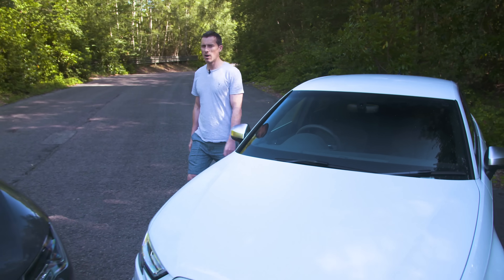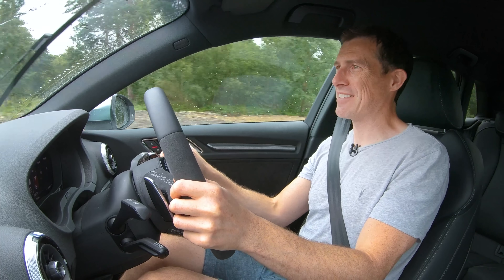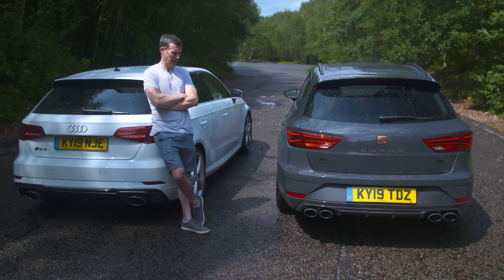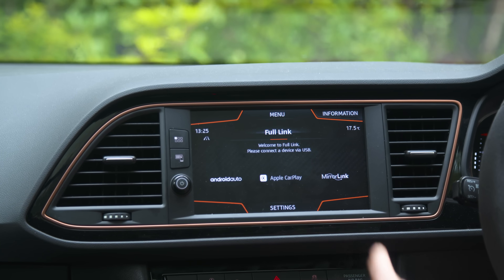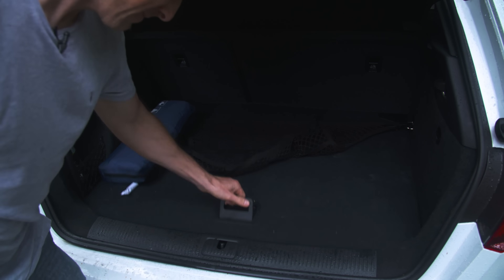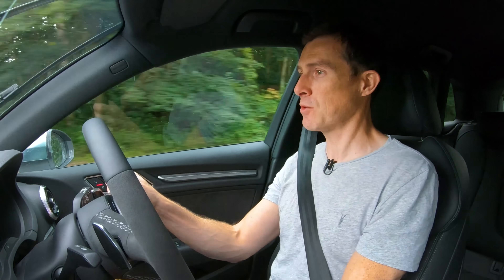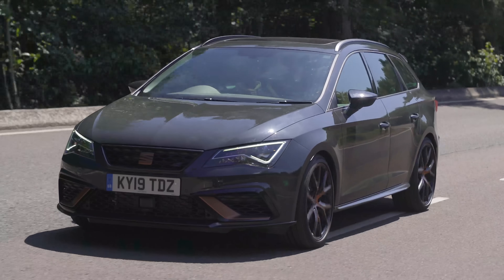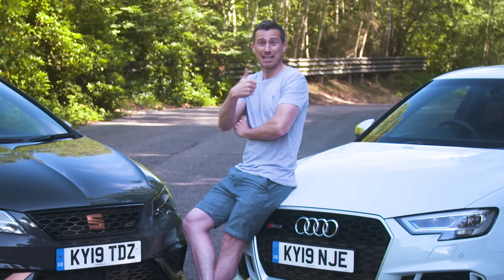Audi RS3 vs SEAT Leon Cupra R - see if the Audi is really worth £9,000 more!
The Audi RS3 is one of the most popular performance cars around for under £50,000. But when you consider that the all-new SEAT Leon Supra R comes in at almost £10,000 cheaper, is it time you overlooked the popular Audi for this new contender? Stick with Mat for this latest head-to-head review to find out!